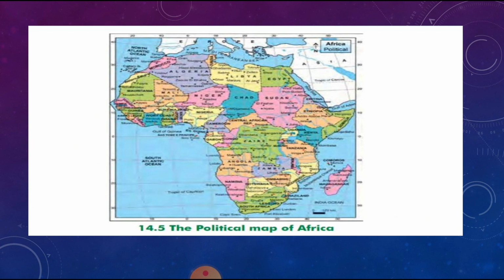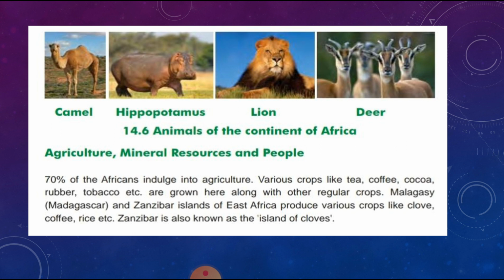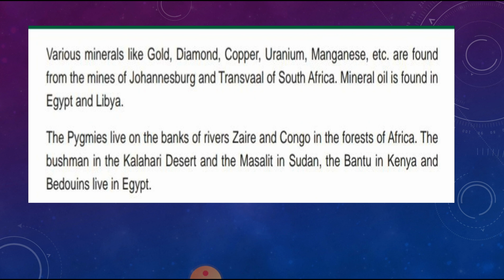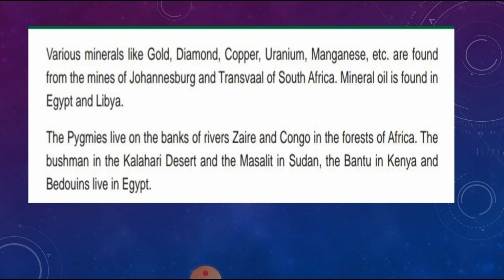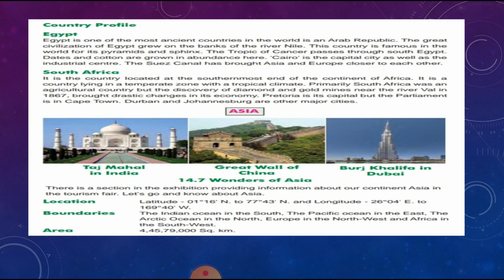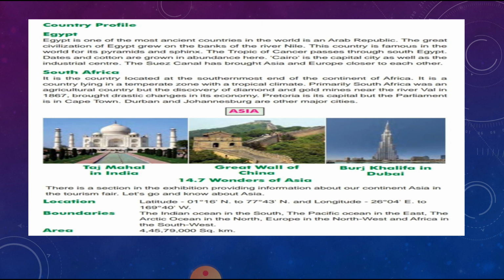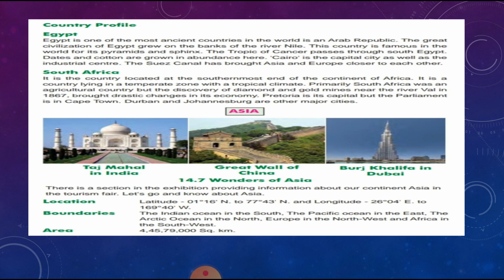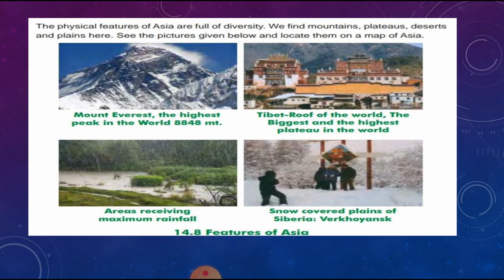04 03 21 STD8 S S SEM 2 CHP14 P2